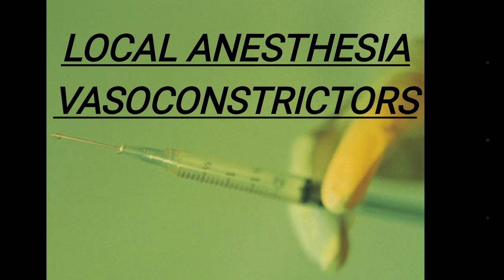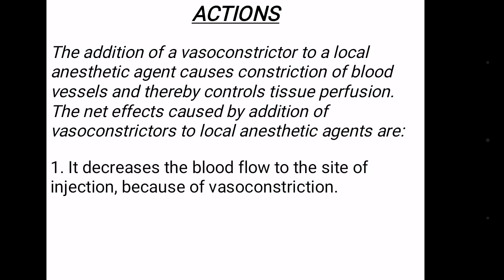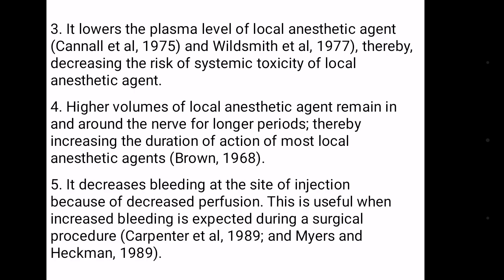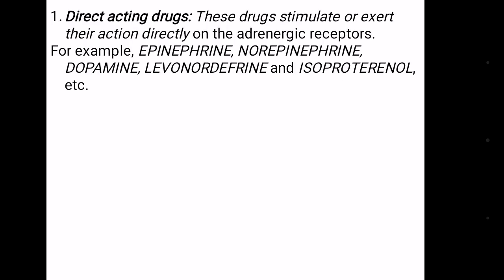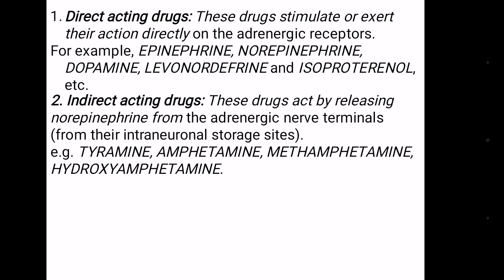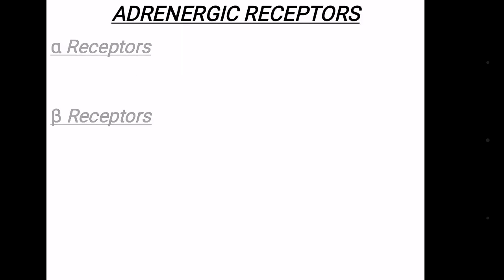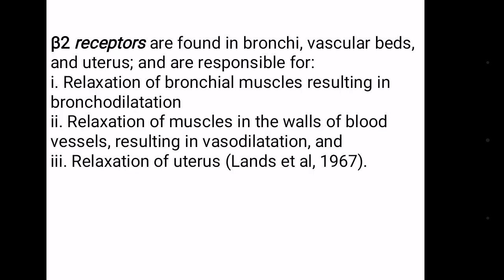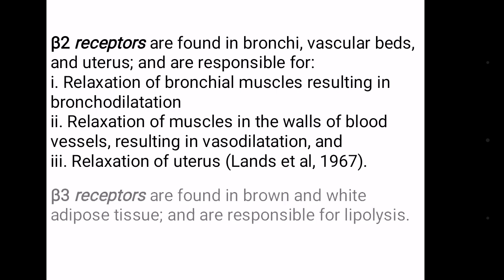Vasoconstrictor (local anesthesia)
Vasoconstrictors are the chemical agents or adjuncts added to local anesthetic solutions (a) to oppose vasodilatation caused by these agents and (b) to achieve hemostasis.